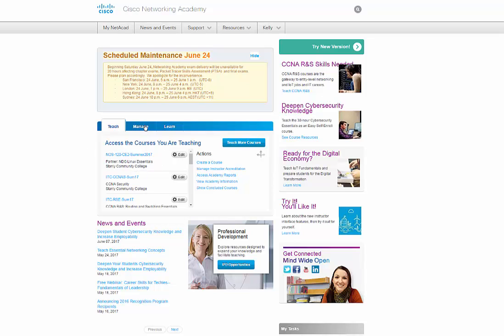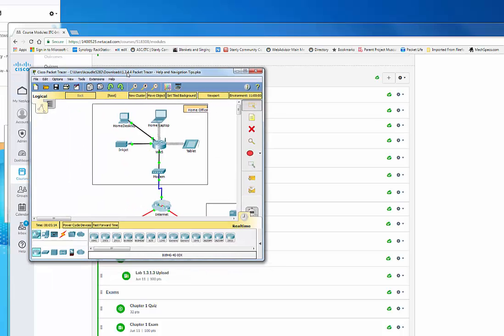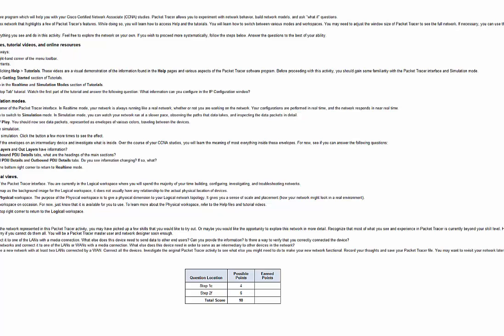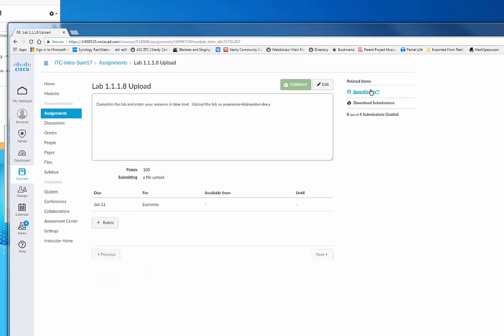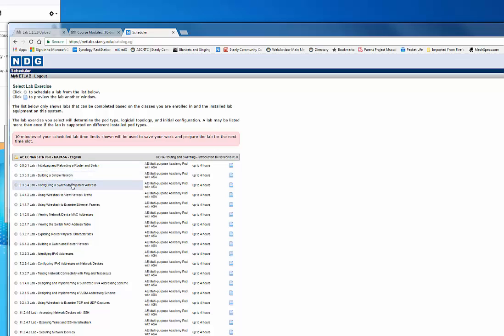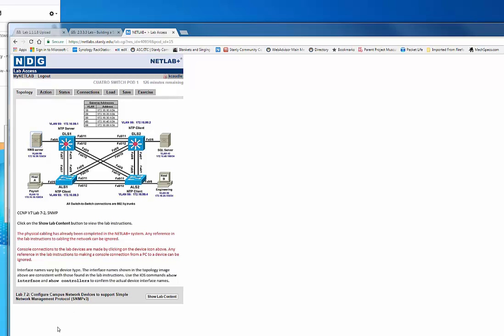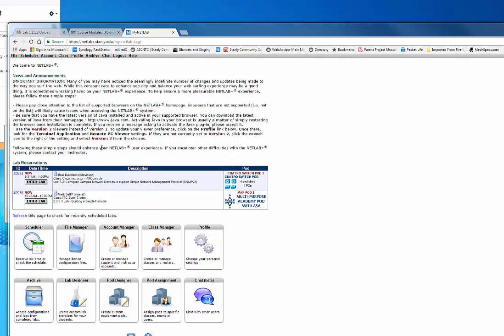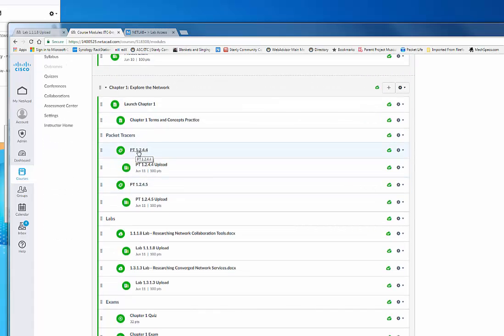ITC Class Introduction